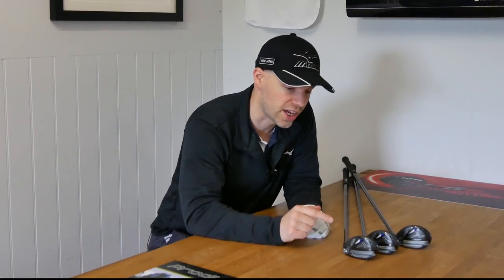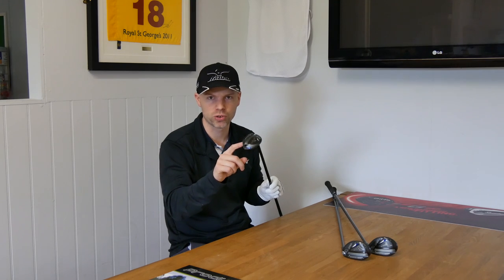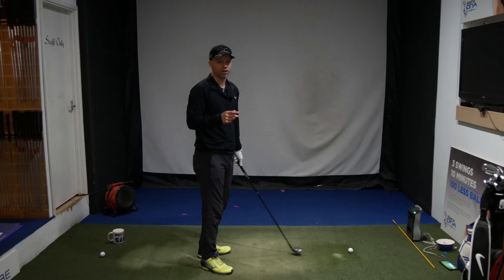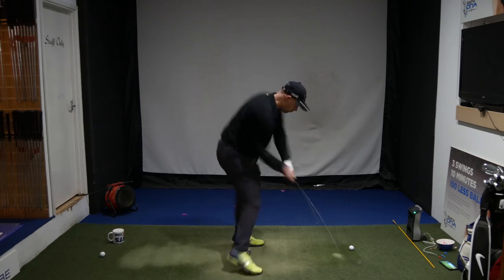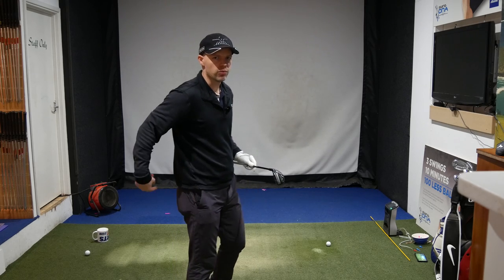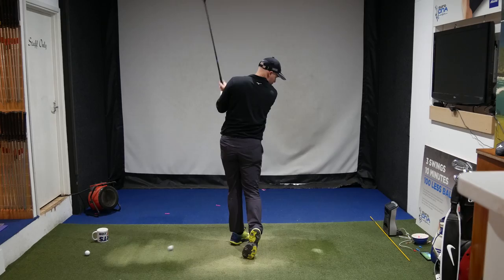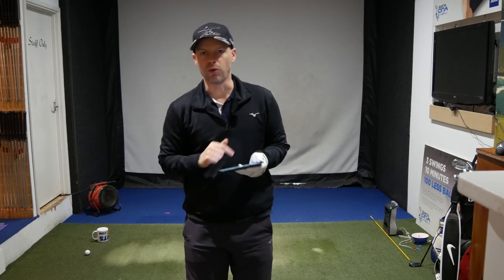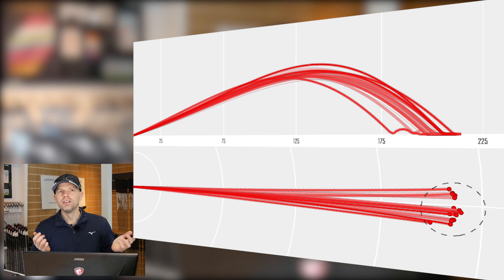Mizuno CLK Hybrid 2020: Redesigned for EXTRA Forgiveness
Mizuno CLK Hybrid 2020 has launched with the ST200 Drivers and has somewhat gone under the radar. Mizuno's best selling and most consistent hybrid has been updated making the head even more forgiving.
Today we test not just on normal shots but how workable the new hybrids are to flighting the ball higher and lower at will.